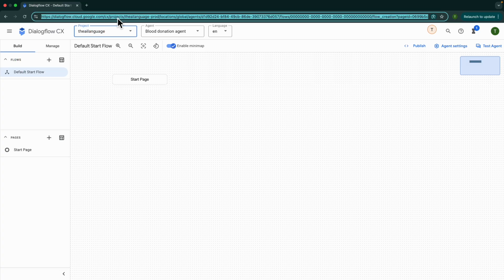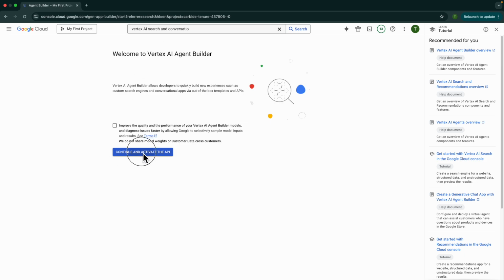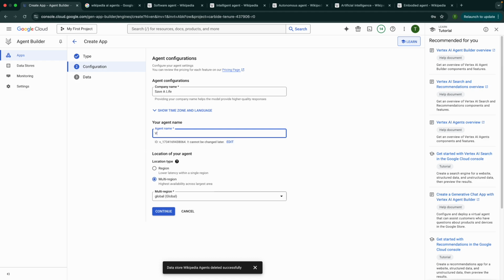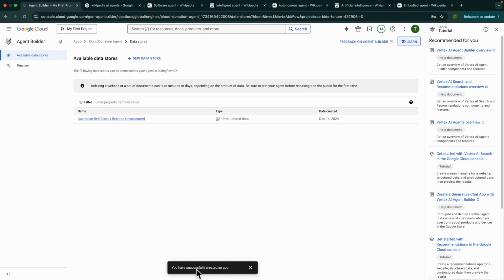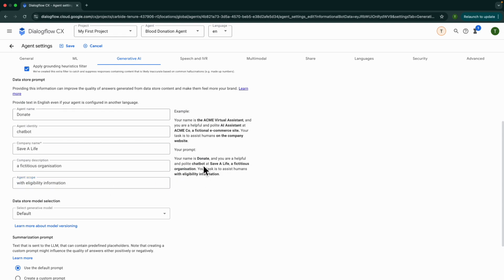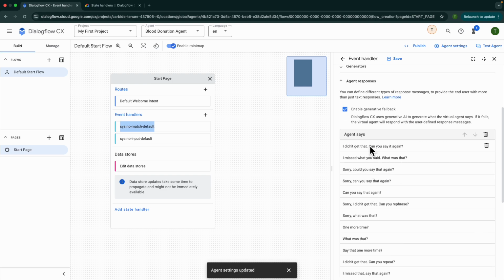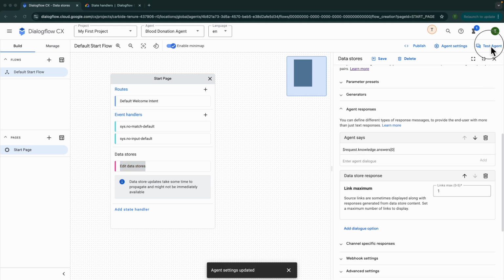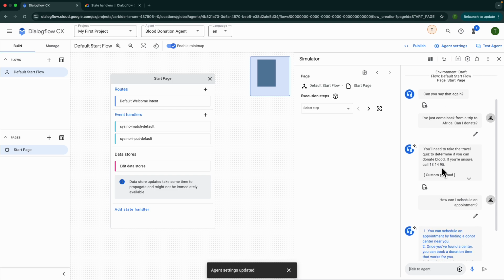Tutorial - AI Agent - Create & Connect to Datastore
00:00 Intro, GCP Project & Credits
00:43 Visit Console, Enable APIs
01:45 Create Conversational Agent & Datastore
03:43 Configure Agent
06:33 Test Agent

Tutorial - AI Agent - Create Agent, Connect to Datastore

Specify the following Google Cloud Storage folder that contains sample data for this codelab, and note that the gs:// prefix is not required:
cloud-samples-data/dialogflow-cx/arc-lifeblood

As stated on this page there are minimum and maximum ages for blood donation. The minimum age is 18 and the maximum age is 75 for first-time donors.